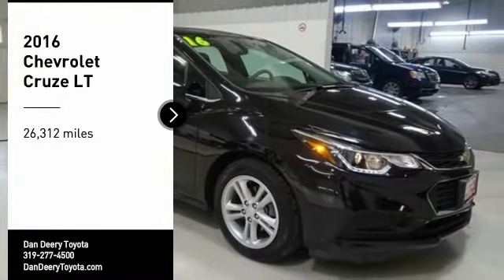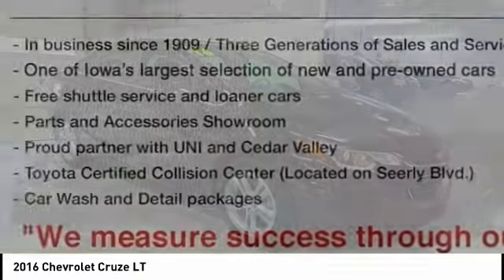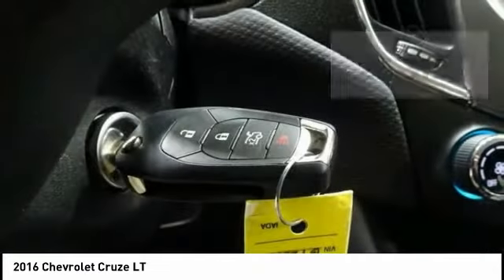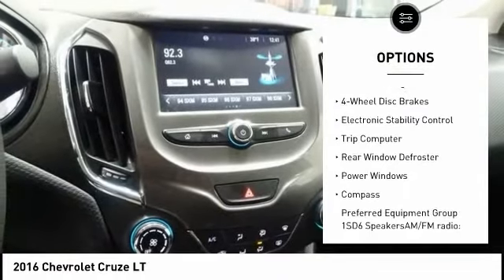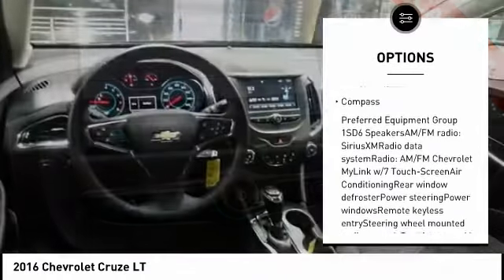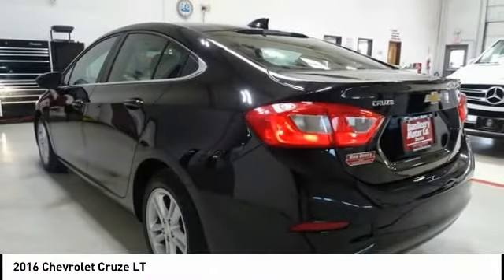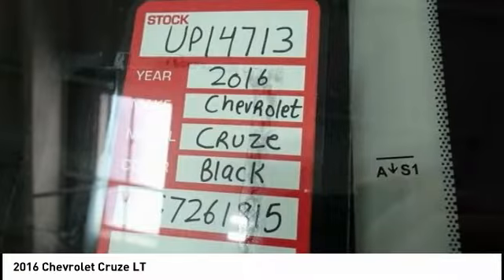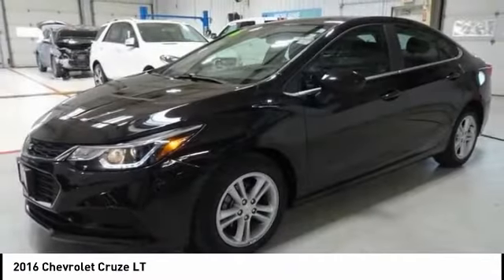2016 Chevrolet Cruze Cedar Falls IA UP14713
2016 Chevrolet Cruze LT